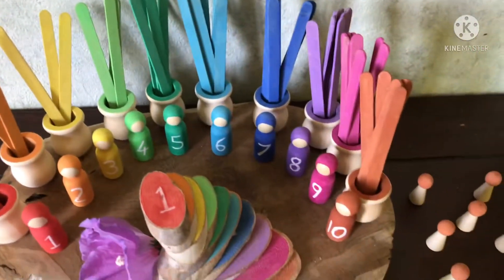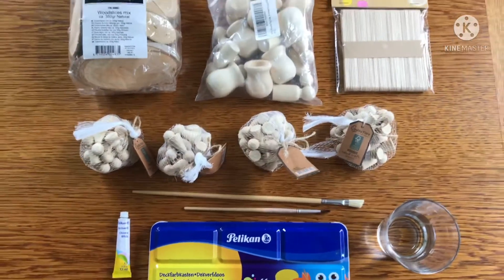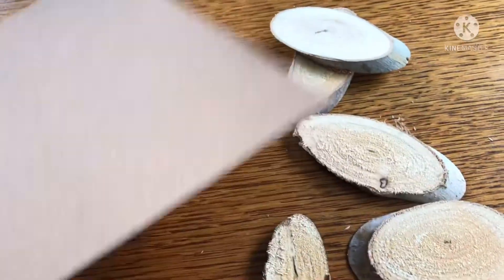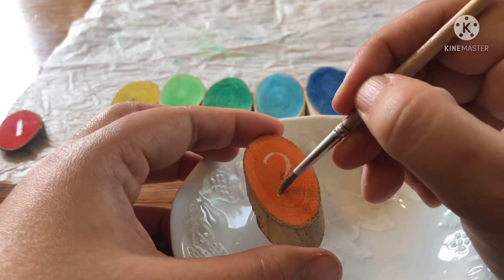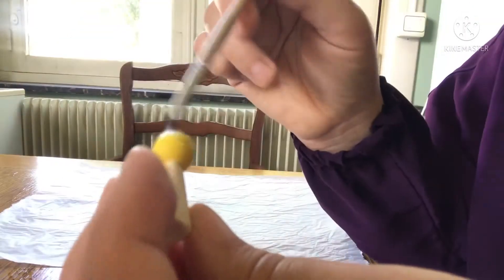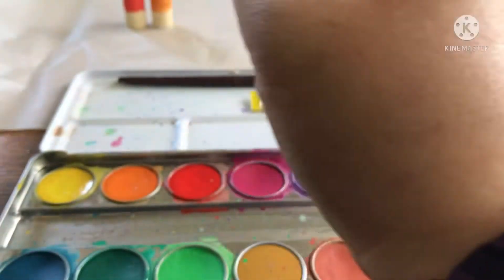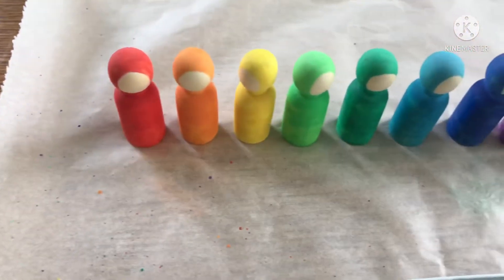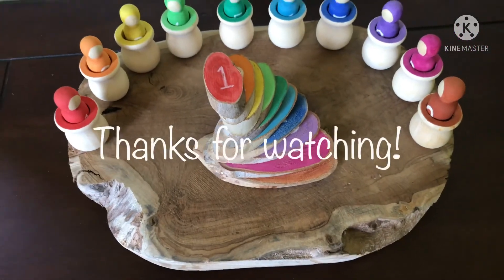DIY Waldorf/Montessori Math Manipulatives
Peg dolls with pots: Amazon.fr
13 Euros

Tiny peg dolls bought from Action for .89 Euros per bag

Popsicle sticks 50pkt for .99 Euros from Auchan

Wood slices bought from Action for 1.39 Euros

Pelikan opaque watercolour paints bought from Auchan 3.99 Euros